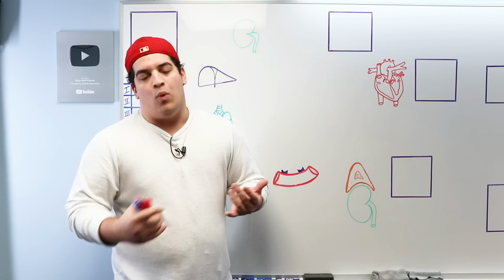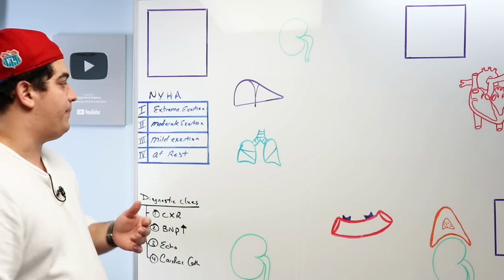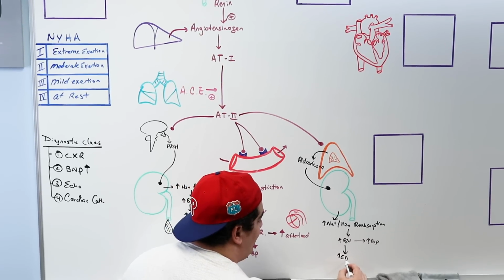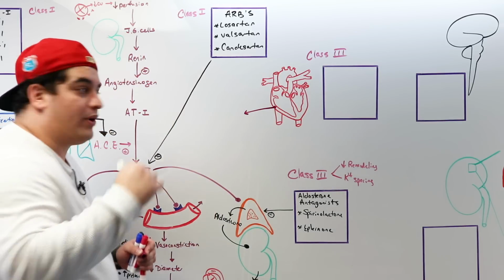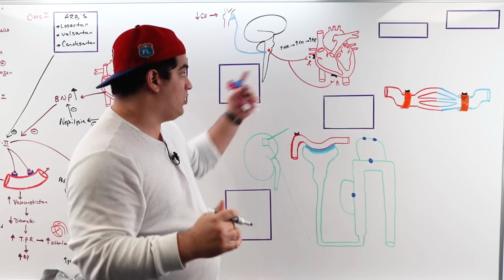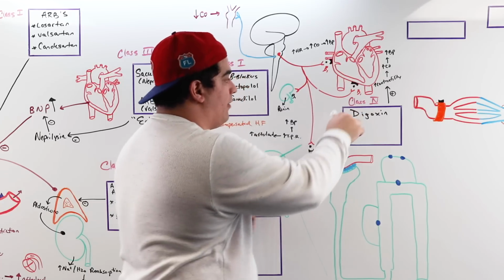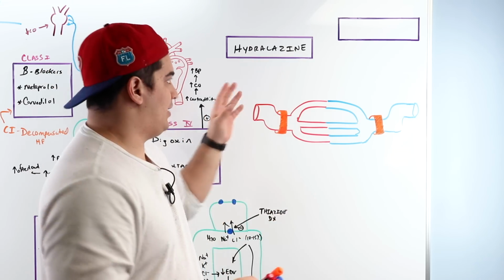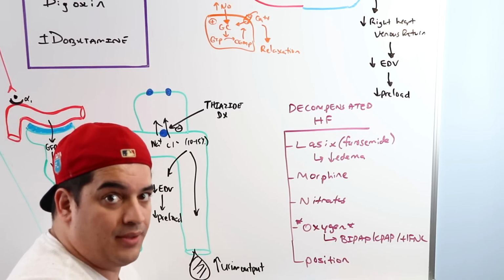Treatment of Congestive Heart Failure (CHF) | Retired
Ninja Nerds!
In this lecture Professor Zach Murphy will conclude our CHF lecture series by discussing the treatment of CHF.